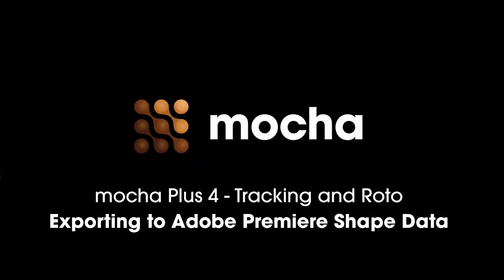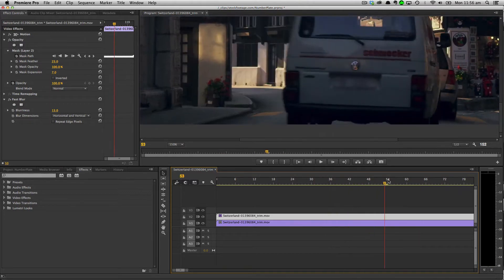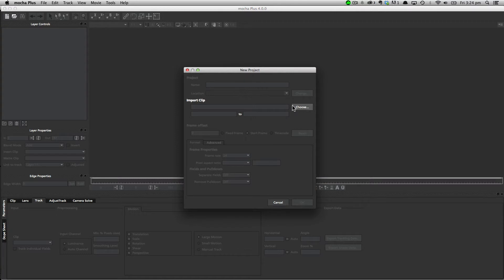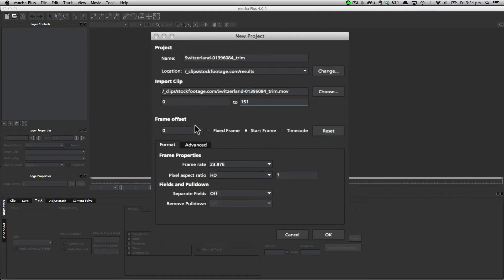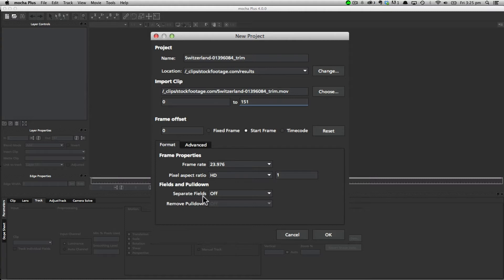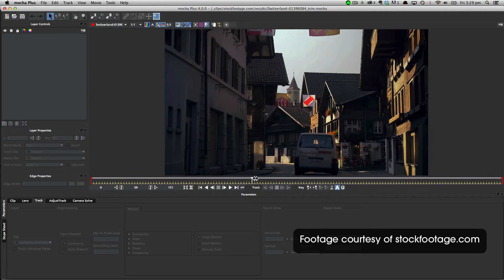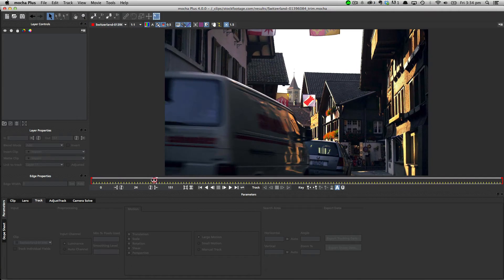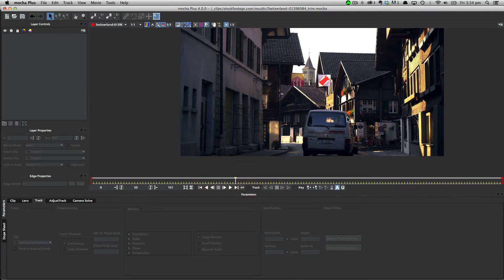Basics of motion tracking and roto masks with mocha Plus and Premiere Pro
In this tutorial, Product Manager Martin Brennand takes you through the basics of tracking roto masks with mocha Plus. We then show how to used that tracked roto data inside Premiere Pro CC 2014.

This tutorial is suitable for both mocha Plus 4 and mocha Pro 4 users.